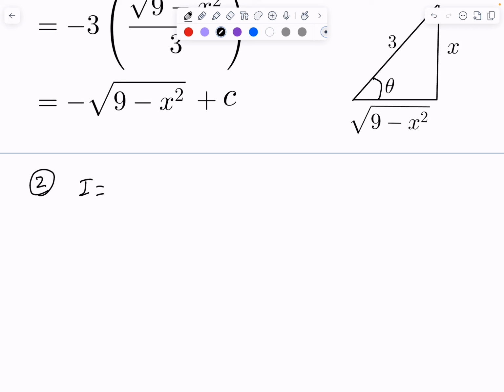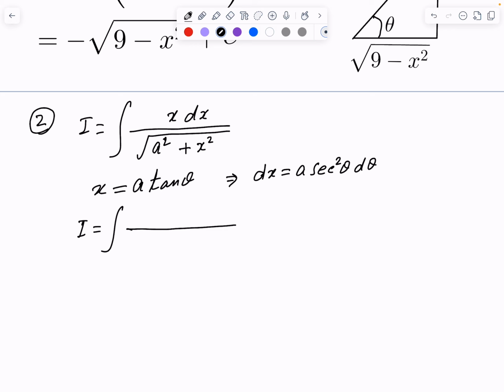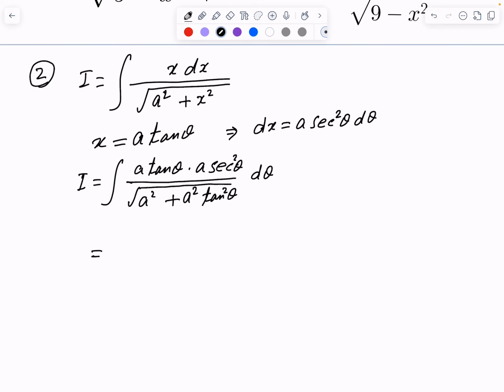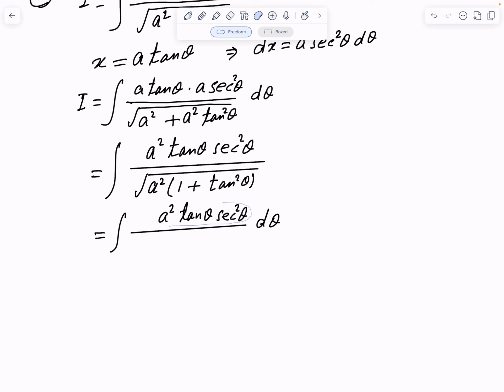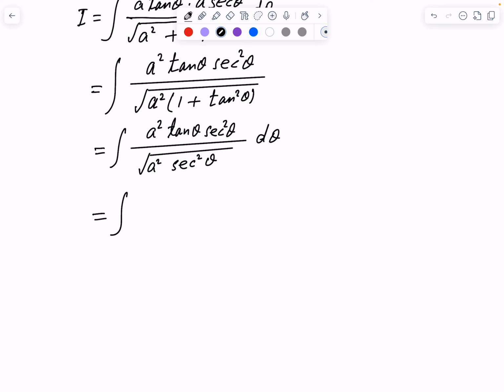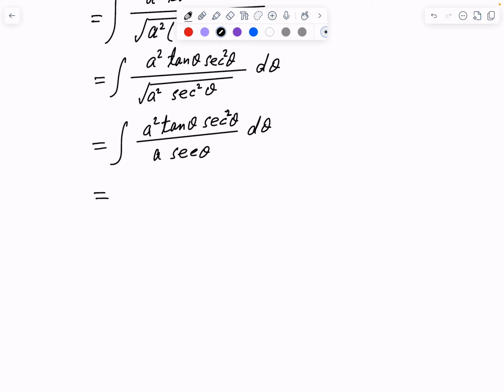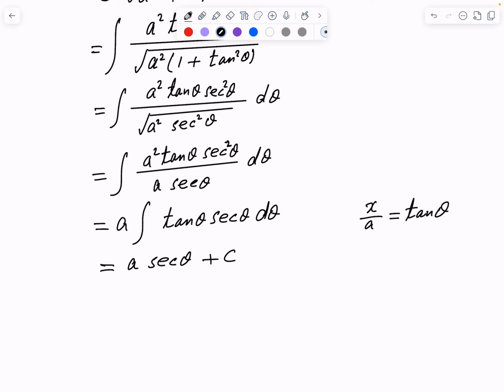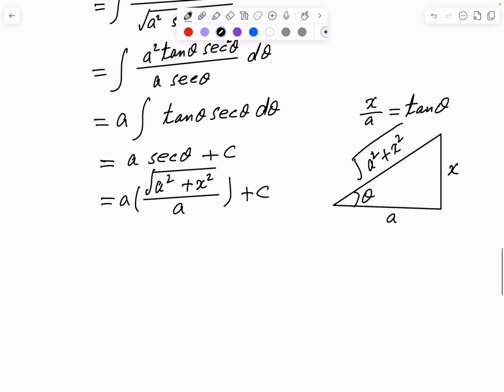9 April 2025